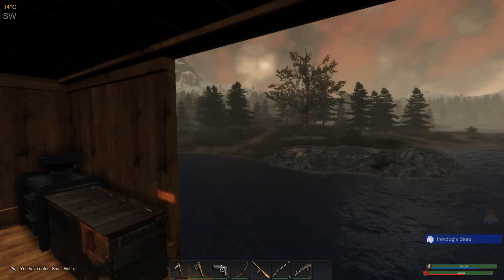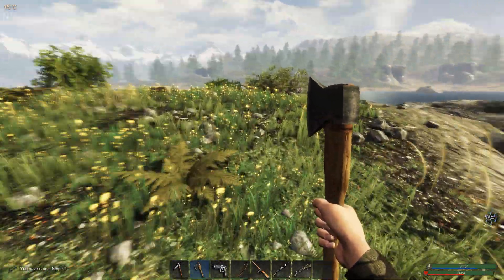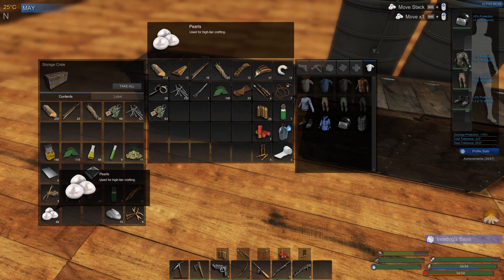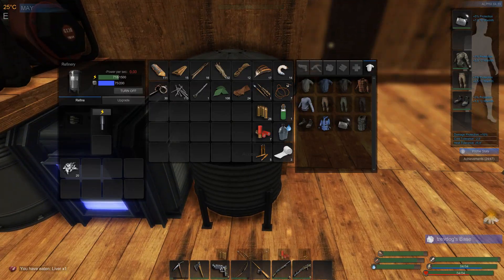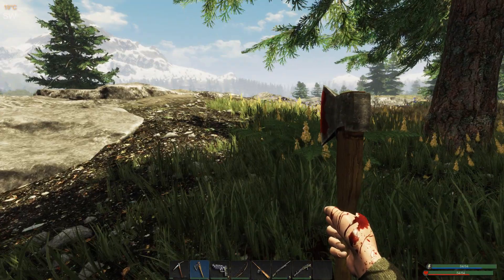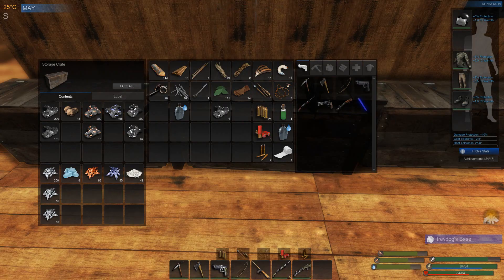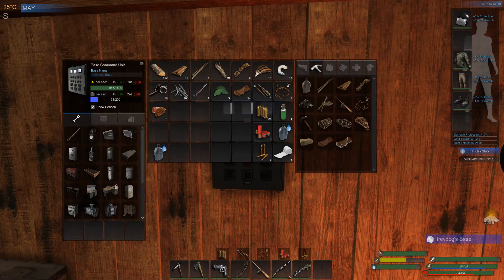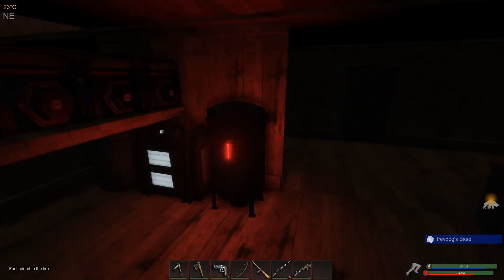Episode 36 : Building another solar panel | Subsistence